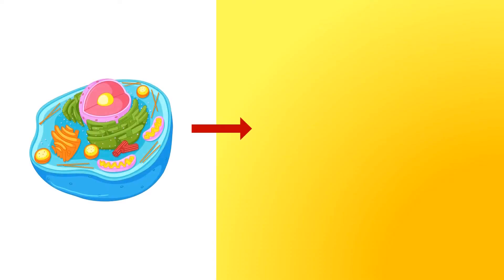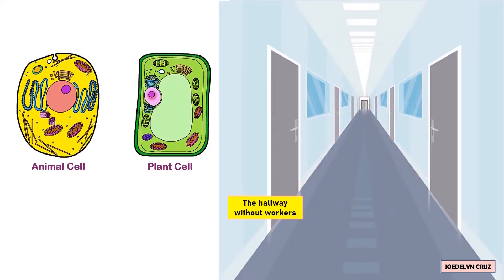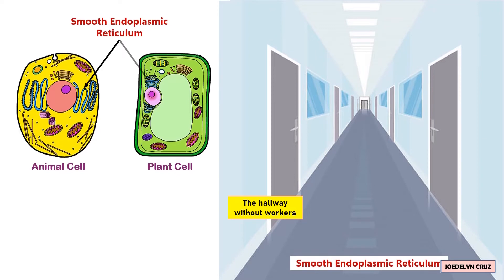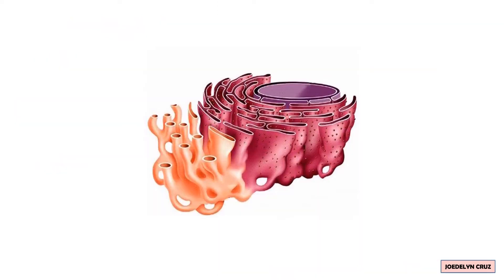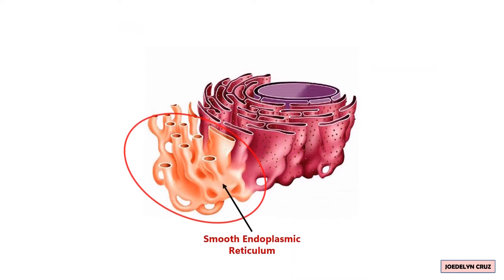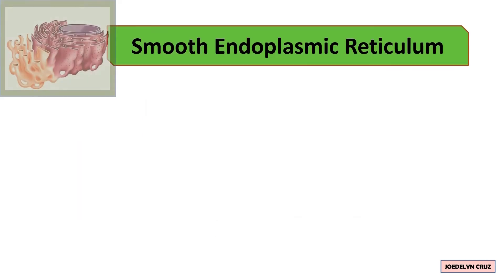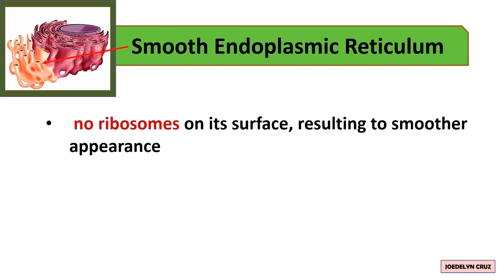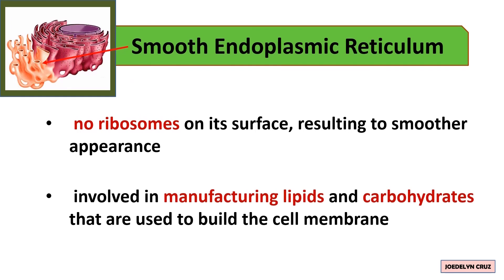Smooth Endoplasmic Reticulum Definition and Function I Factory Analogy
Smooth Endoplasmic Reticulum has no ribosomes on its surface, resulting to smoother appearance. It is involved in manufacturing lipids and carbohydrates that are used to build the cell membrane.